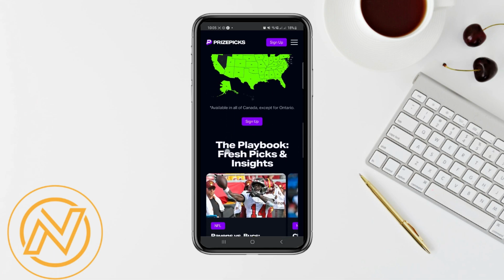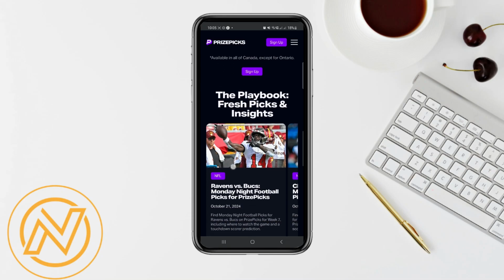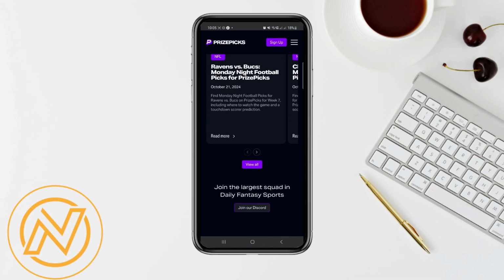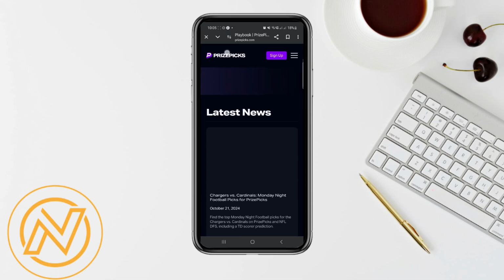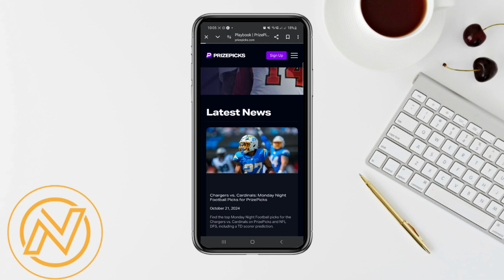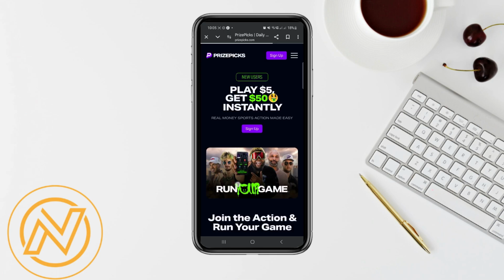How to withdraw money from prizepicks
In This Video, learn ,how to withdraw money from prizepicks,
money from prizepicks, withdraw money.